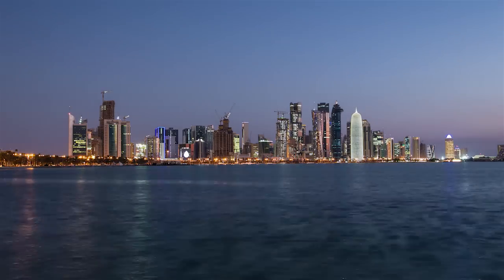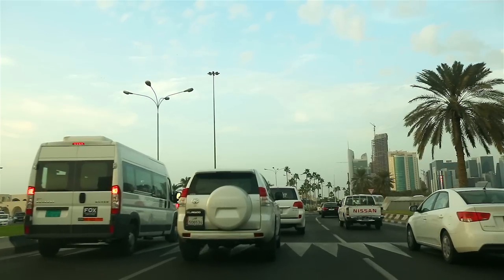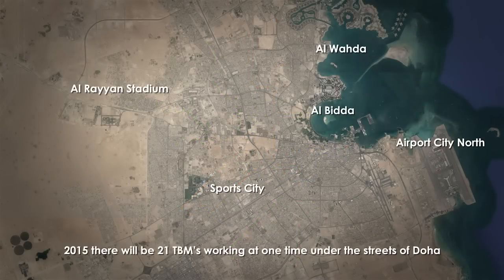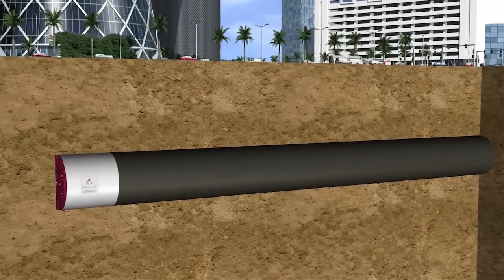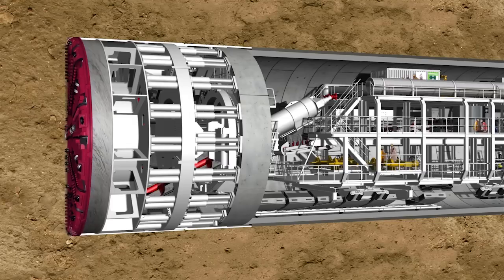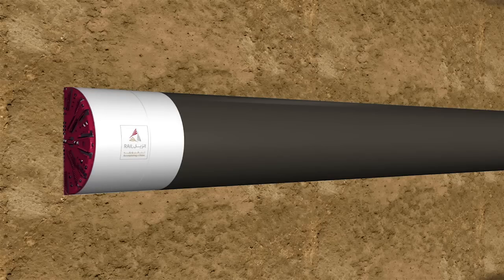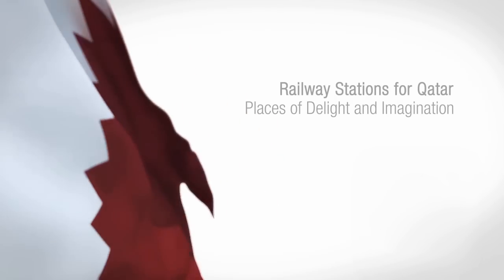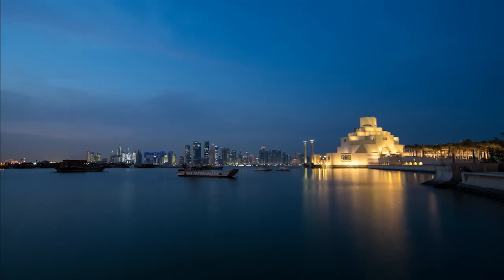Qatar Rail TBM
The Doha metro system construction works are phased over two stages, the first of which sees the construction of 3 out of 4 lines (Red, Gold, and Green) and 37 stations – with forecasts to open these lines to the public by late 2019.
Most of the Doha Metro will be underground. Tunnelling works are being accomplished through the use of 21 Tunnel Boring Machines (TBMs).